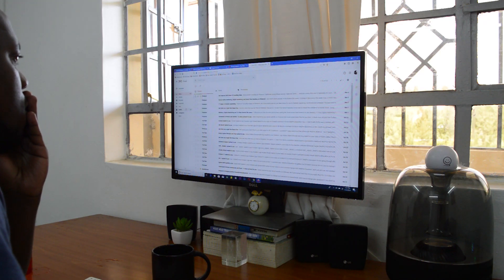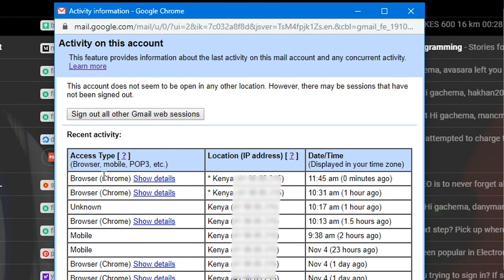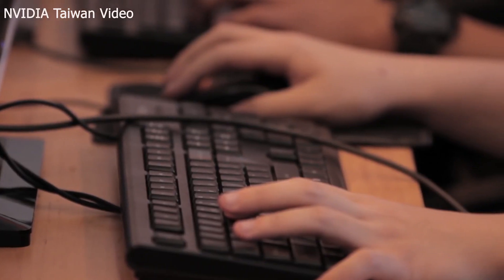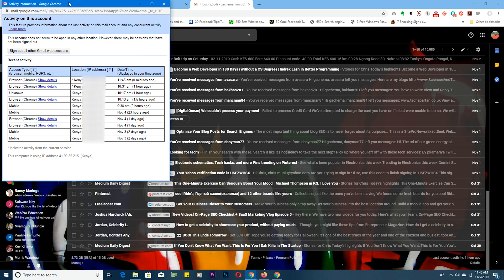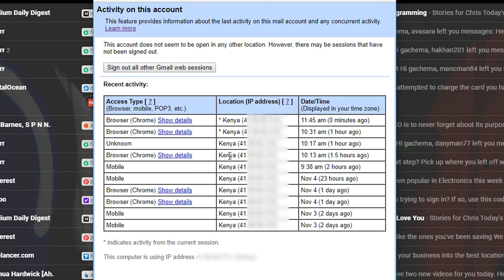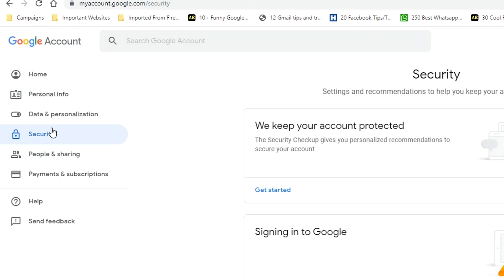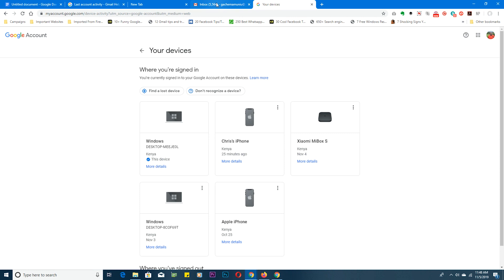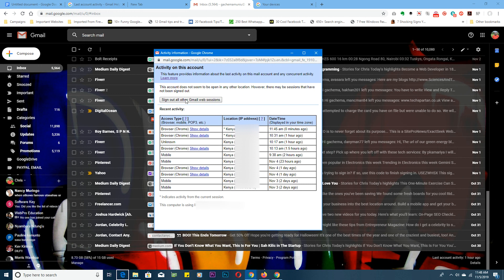Gmail Login History | Your Gmail Account Security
Your Gmail account Login history will give you insughts of all login activities in your Gmail account:

How To See Gmail Account Login History :
Login to Gmail
At the bottom right of the home page, Click on 'Details'
From the pop up window,  see your Gmail account's log in history
All devices to login Gmail are listed

If you see any strange log in, secure your Gmail account by changing your login password.